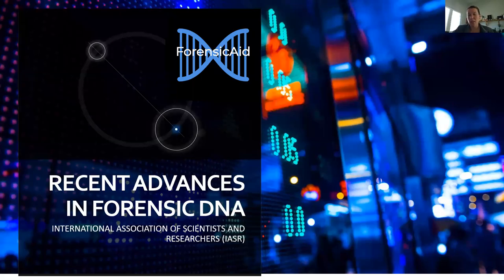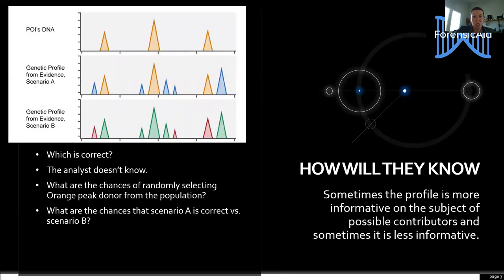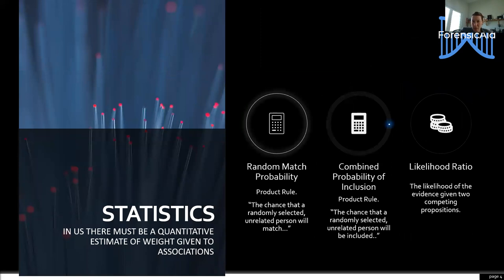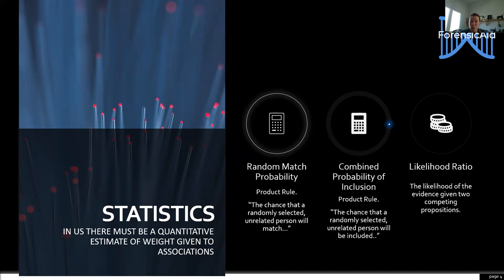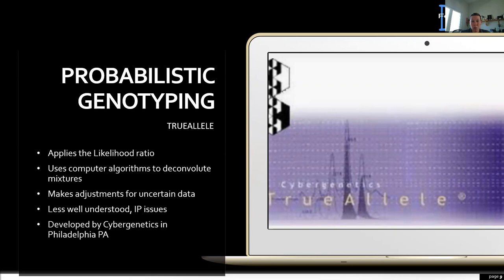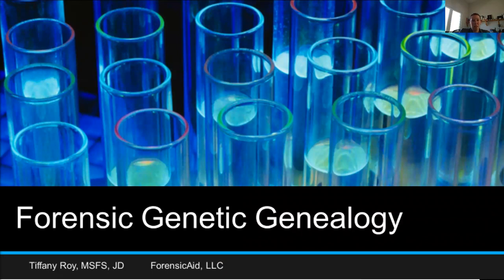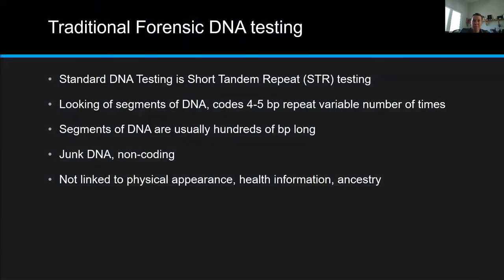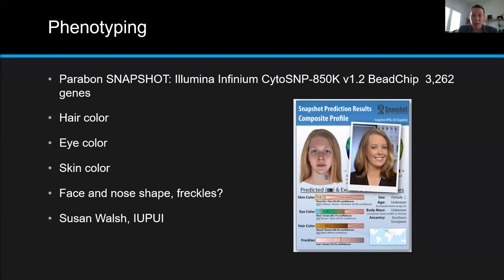Emerging Technologies in Forensic DNA| Tiffany Ann Roy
DNA profiling plays crucial role in the tasks of the criminal justice system. Thus, in this session, the speaker has precisely elucidated two emerging technologies in Forensic DNA i.e. Geneology searches and DNA typing software.